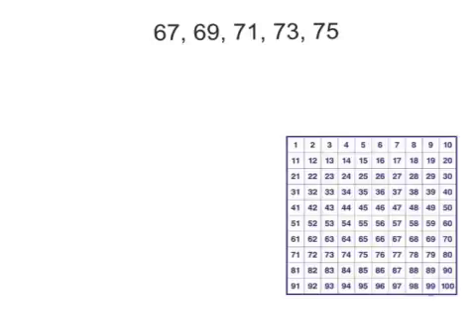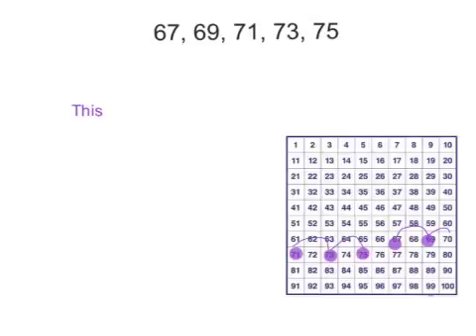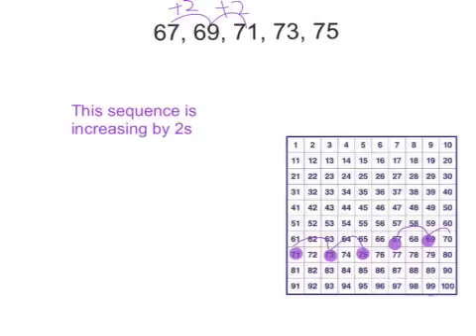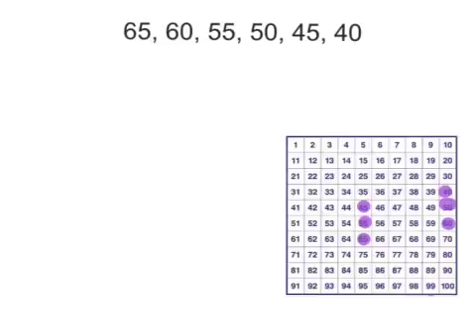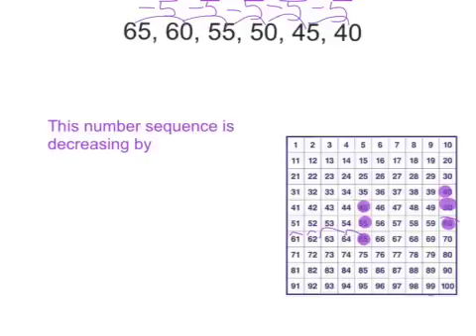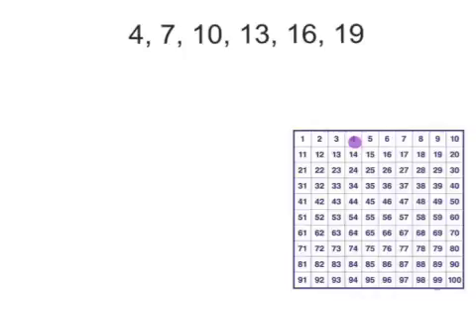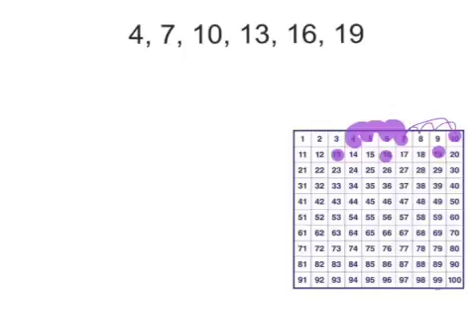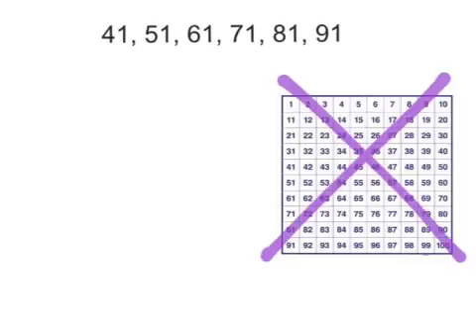Number sequences surface yr 2.1